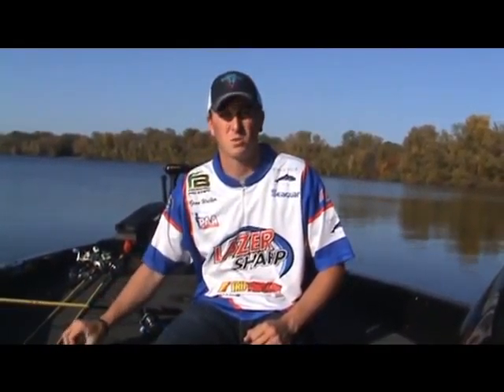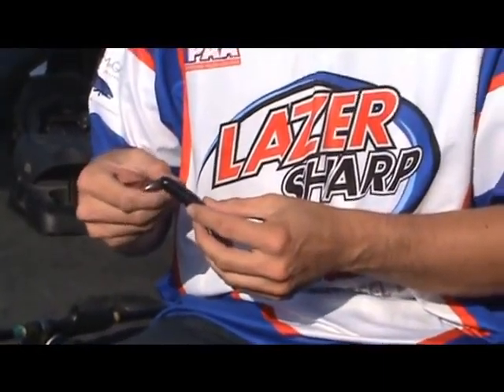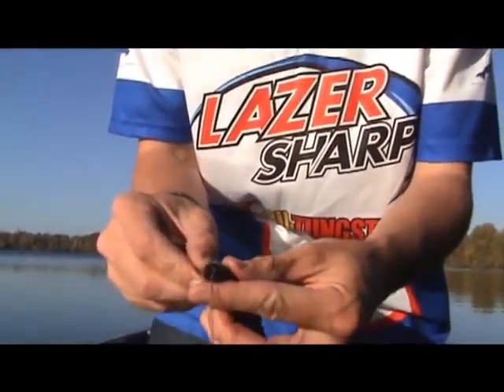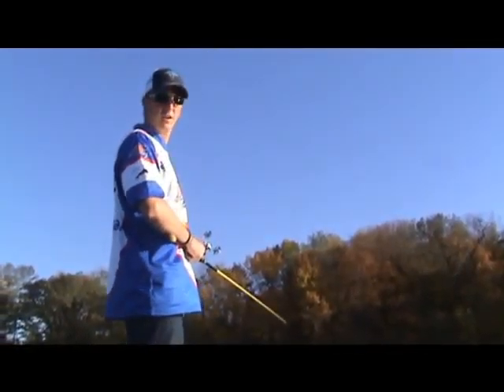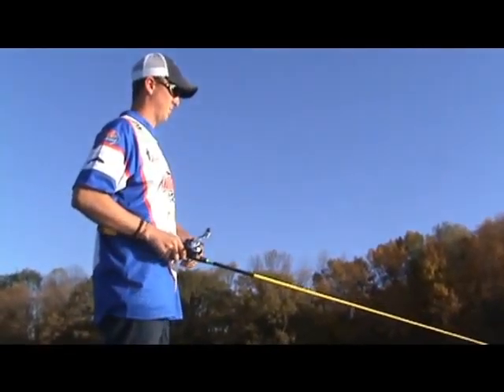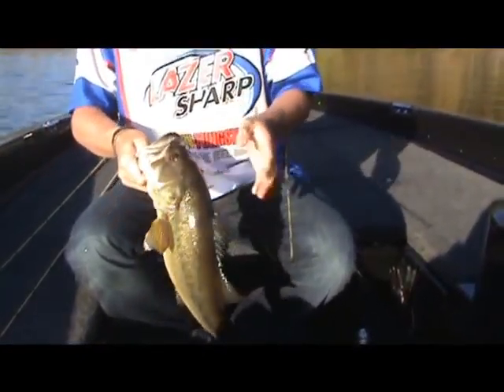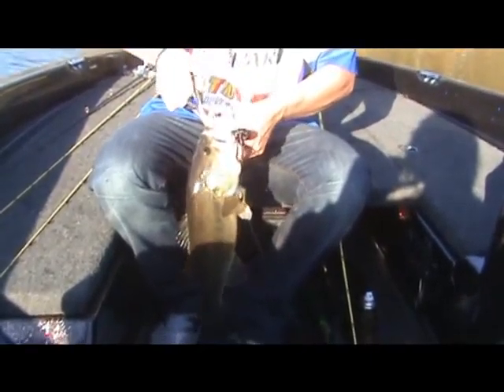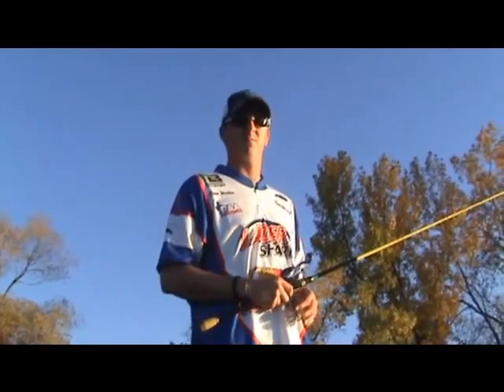Big milfoil bass!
A look at flipping milfoil with a TROKAR hook to catch big midwest bass